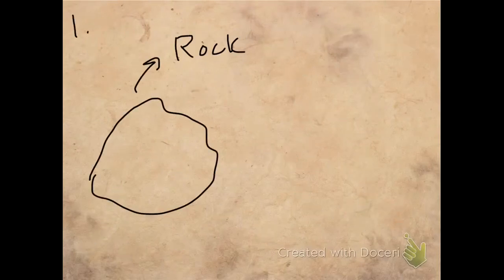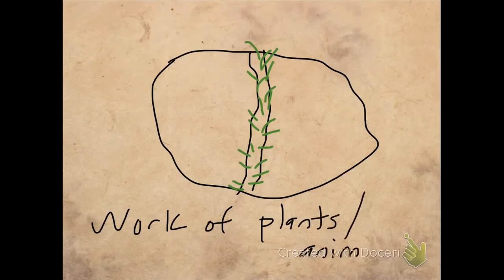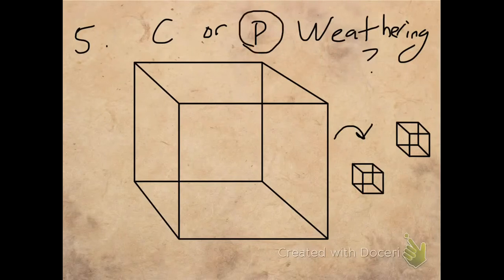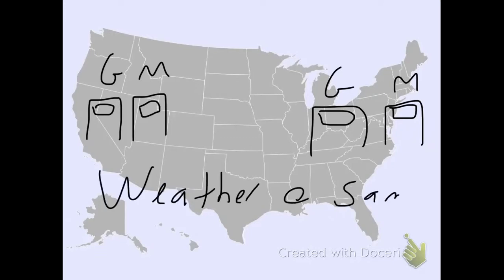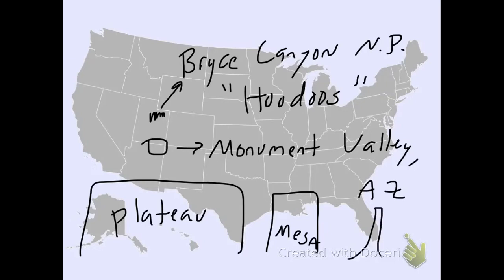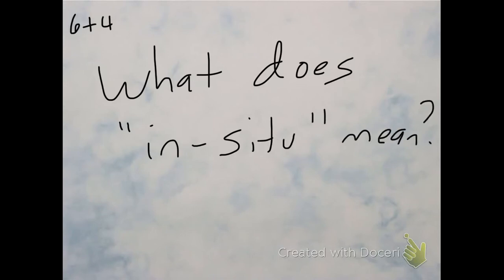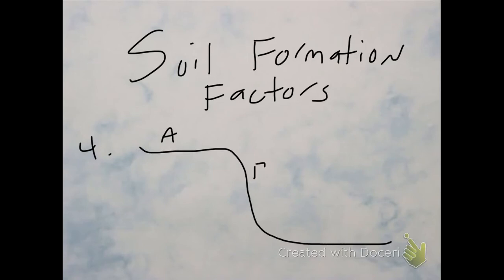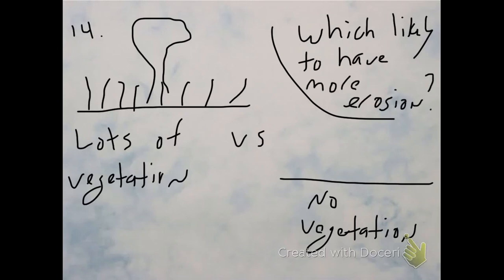Study Guide Chapter 5